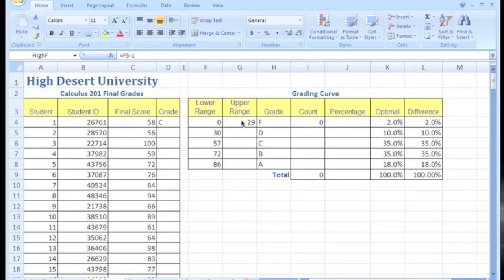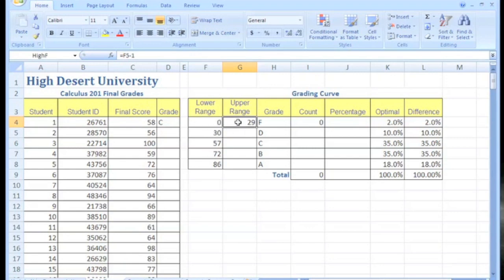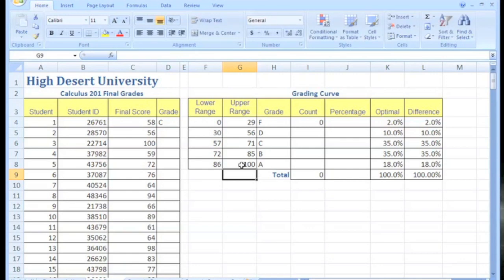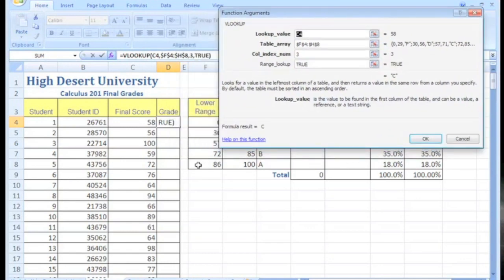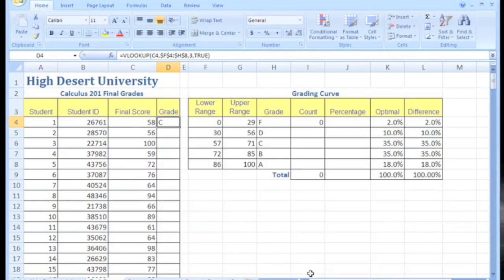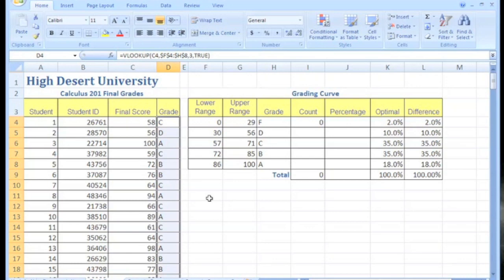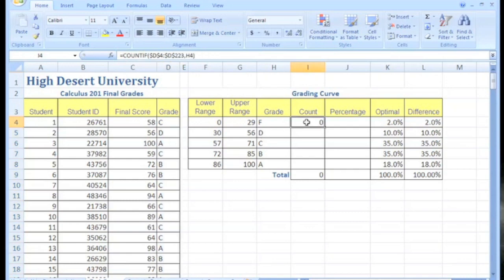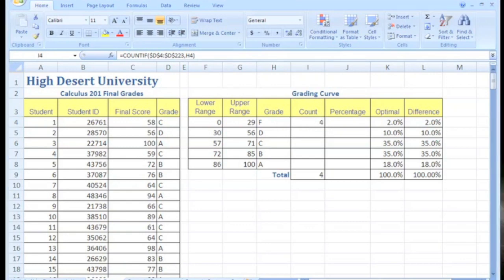T10 Case Problem 1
Tutorial for Case Problem 1.